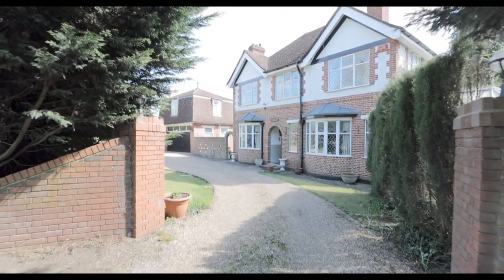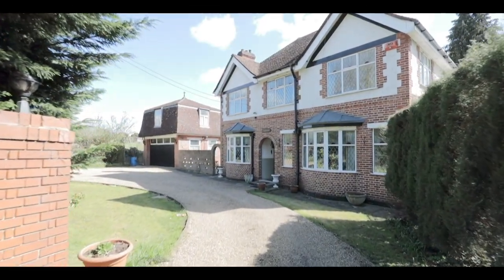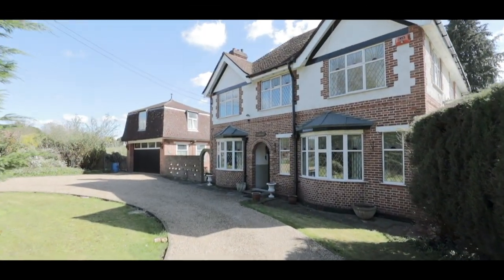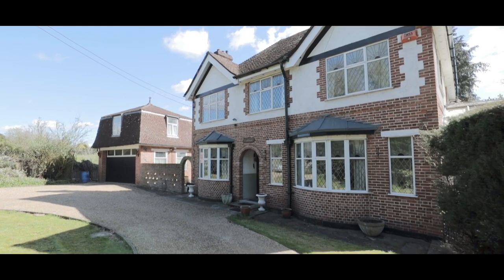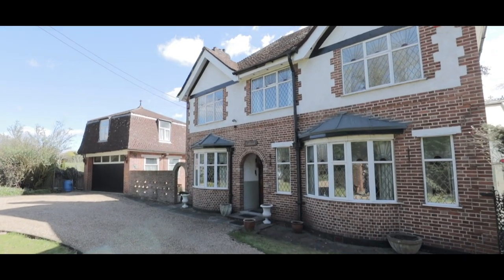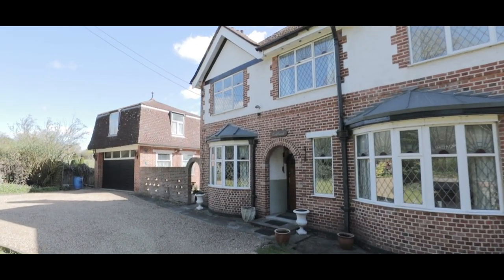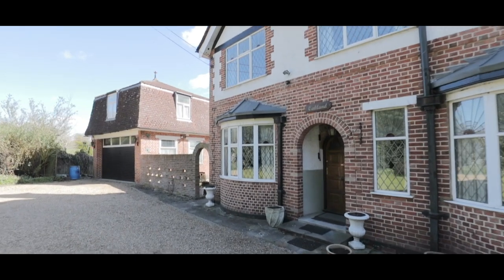Bangors Road South - Iver